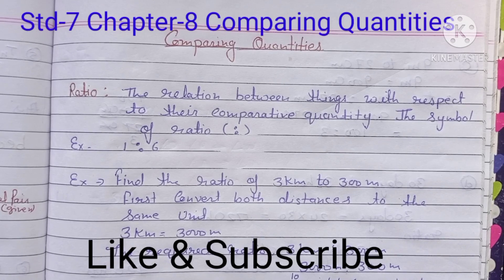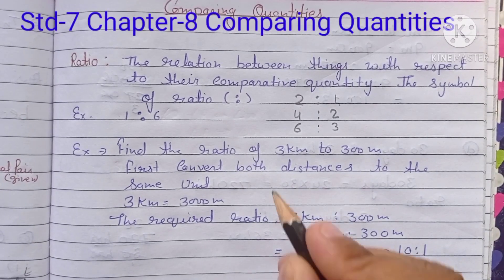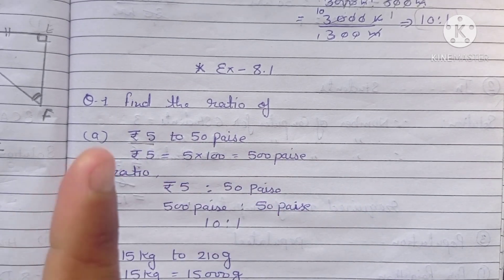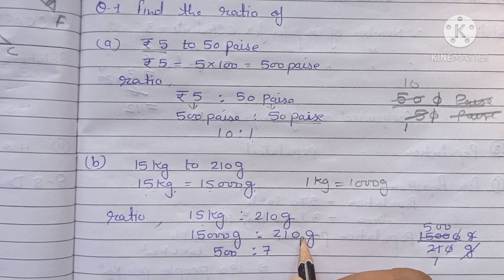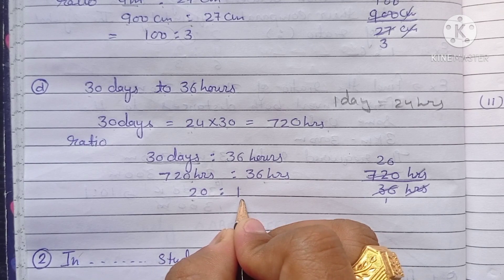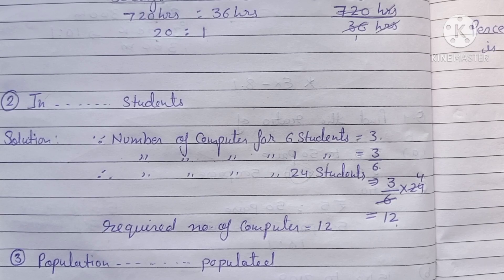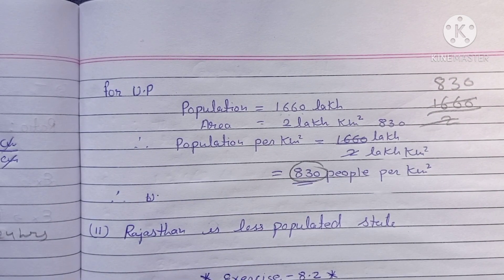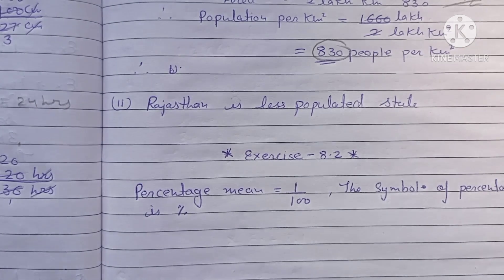Std -7 Chapter -8 comparing Quantities Exercise-8.1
# Enjoy maths with Dhiraj sir
Maths Ncert
std -7 cbse
comparing quantities, comparing quantities class 7, chapter 8 class 7 maths, ratios, percentages, class 7 chapter 8 comparing quantities